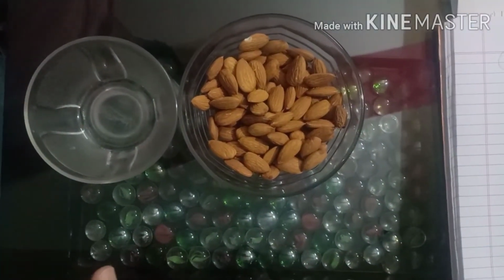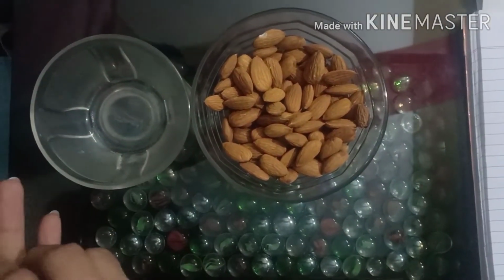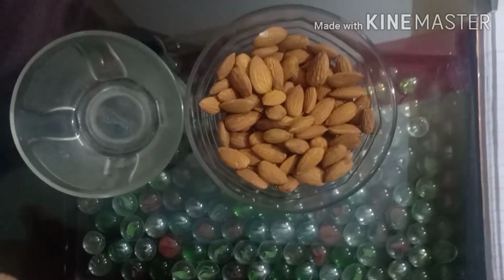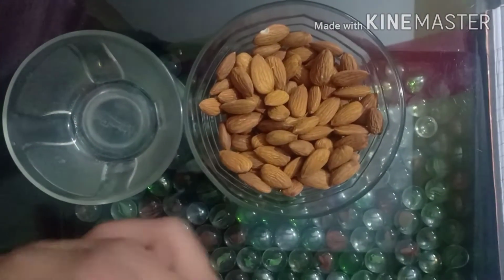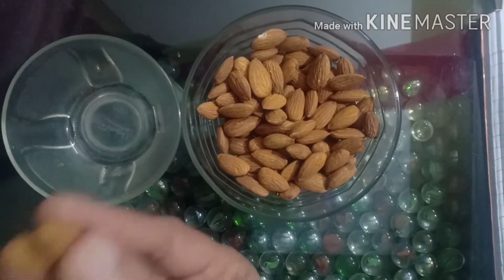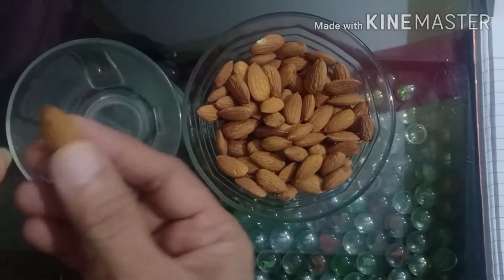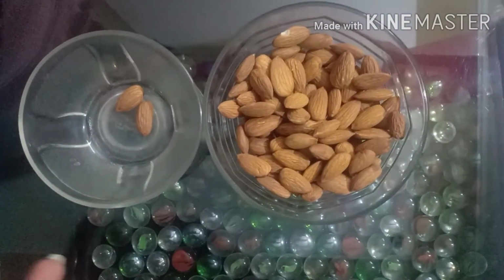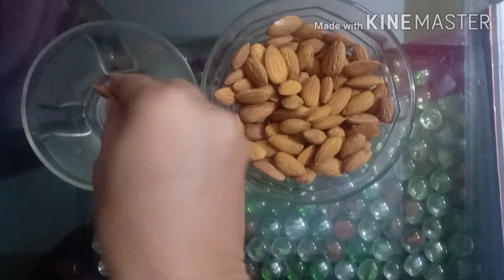Activity of Even and Odd class-2 Parveen